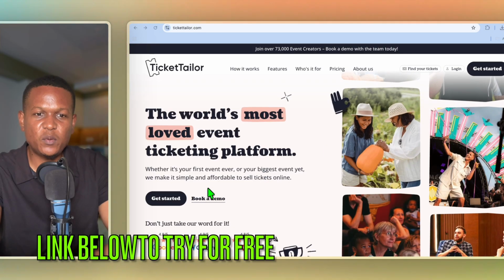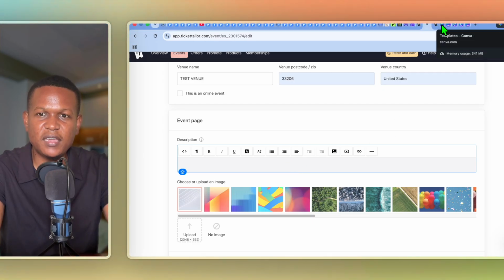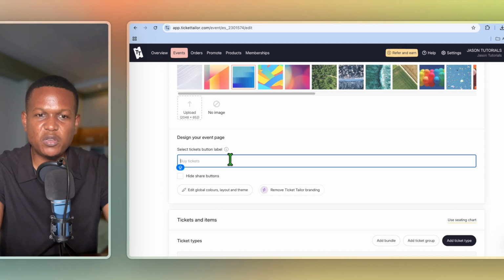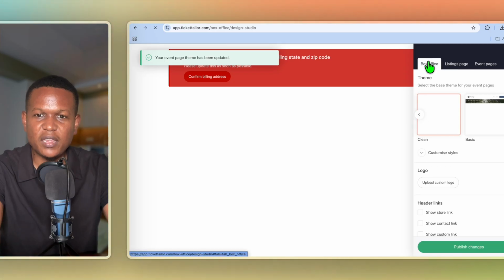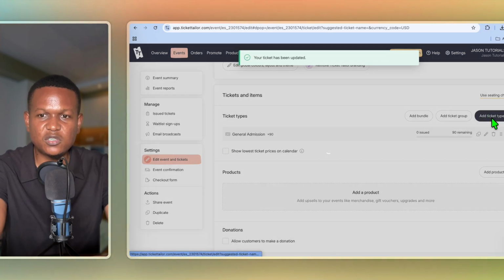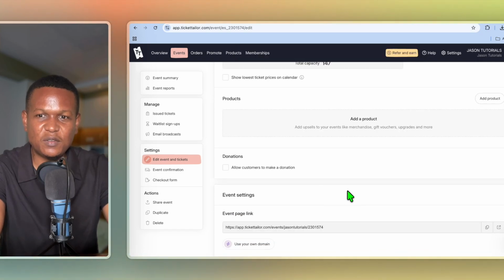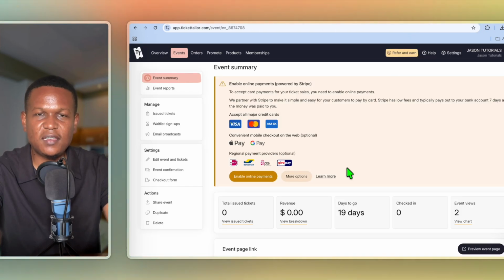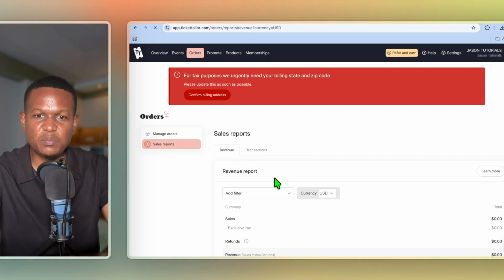HOW TO USE TICKET TAILOR FOR BEGINNERS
In this beginner-friendly Ticket Tailor tutorial, I’ll show you how to use Ticket Tailor step by step to create an event, add tickets, customize your event page, set up payments, and publish your ticket link.

Ticket Tailor is a simple event ticketing platform that allows you to sell tickets online, create free or paid ticket types, manage orders, accept payments, share QR codes, create discount codes, and promote your event without needing a complicated setup.

In this video, you’ll learn how to:

• Create a Ticket Tailor account
• Add your first event
• Set up your event name, date, time, and venue
• Create an online or physical event
• Add an event description
• Upload your event image or flyer
• Create an event poster using Canva
• Customize your Ticket Tailor event page
• Add General Admission, VIP, and free tickets
• Add booking fees to tickets
• Set ticket quantities and prices
• Preview your ticket checkout page
• Publish your event
• Get your ticket link and QR code
• Track orders and sales reports

If you’re hosting a brunch, seminar, party, workshop, concert, church event, fundraiser, online event, or any type of paid event, Ticket Tailor makes it easy to create a professional ticket page and start selling tickets online.

This tutorial is perfect for beginners who want to learn how to use Ticket Tailor without feeling overwhelmed. I’ll walk you through the basic setup, show you where everything is located, and explain how to get your event ready to publish.

By the end of this video, you’ll know exactly how to create an event on Ticket Tailor, add different ticket types, connect a payment provider, and share your ticket link with your audience.